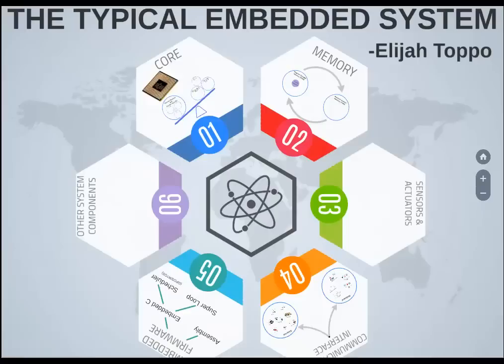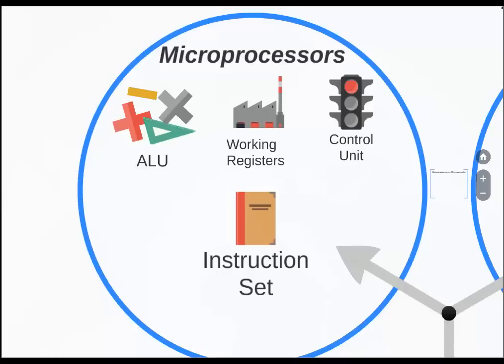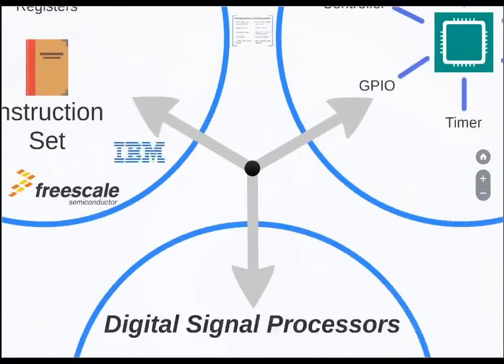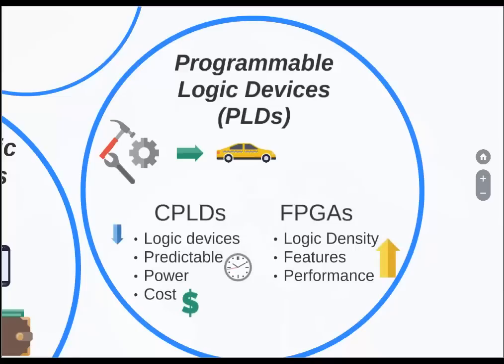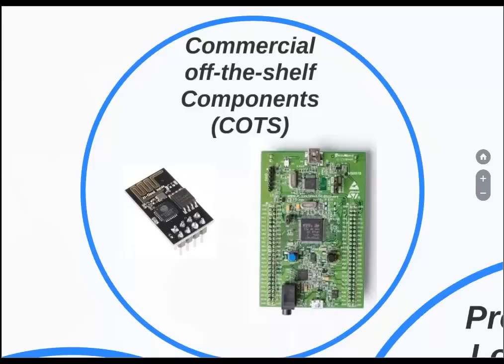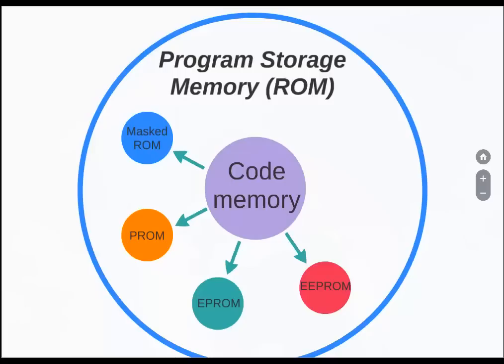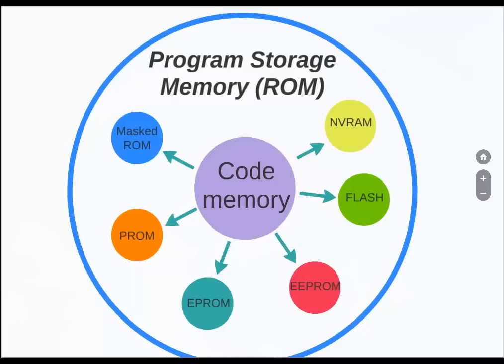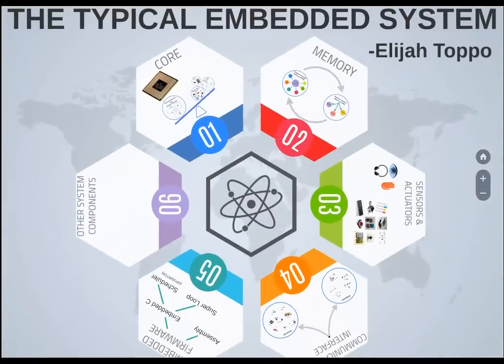02 Typical Embedded Systems (Part 1)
This video explains "The Typical Embedded SYstem". What are the components it is made up of? What different options are available?

Of the six basic components, 3 are mentioned in this video.
1) Core
2) Memory
3) Sensors and Actuators

To know in detail about the other 3, wait for the next video.